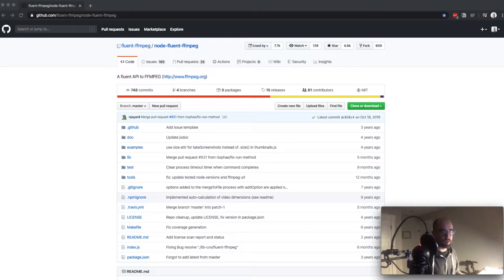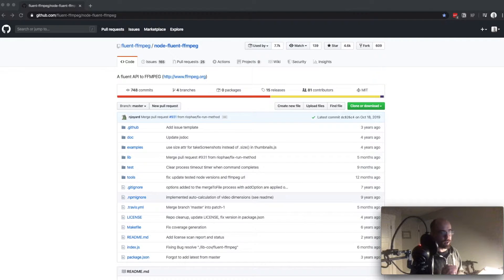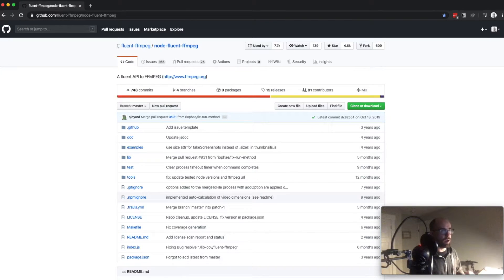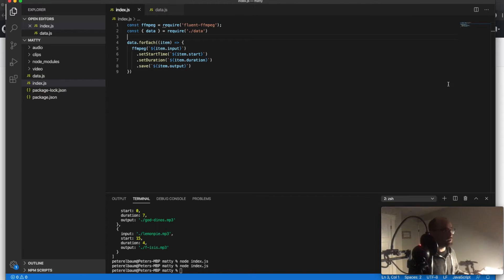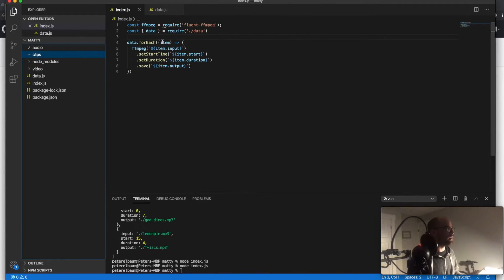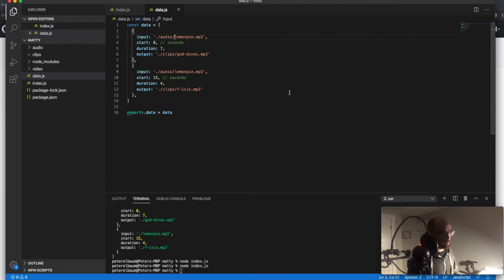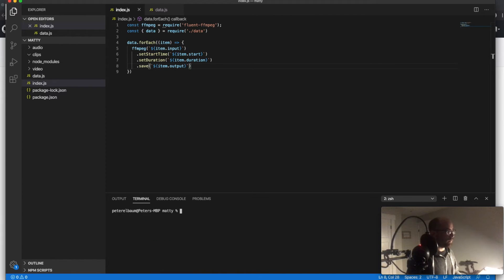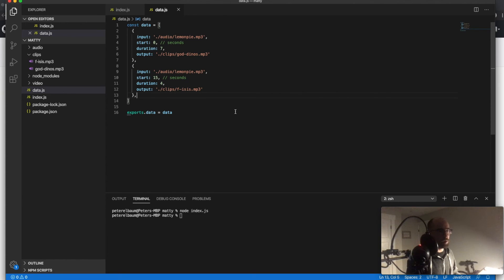Automate Audio Clip Editing with JavaScript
In this video, I take you through using the fluent-ffmpeg Node package to automate the process of trimming a large audio file into shorter clips.

I'll continue releasing these videos until this project is done, so follow along if you're interested!
Links to things I mentioned:

Follow Me Online Here:

My gear:

Soundboard photo by Anthony Roberts on Unsplash